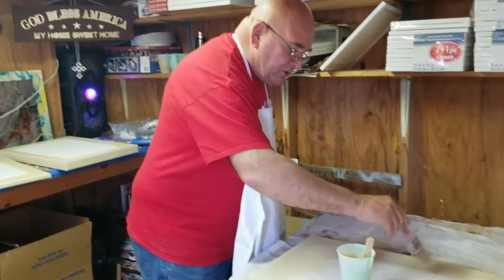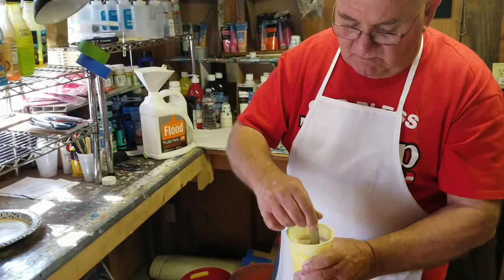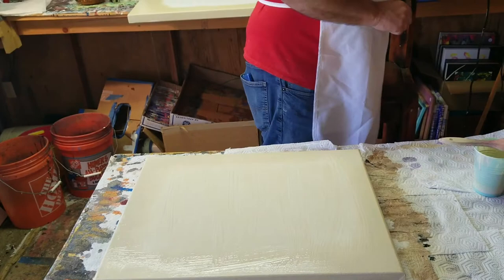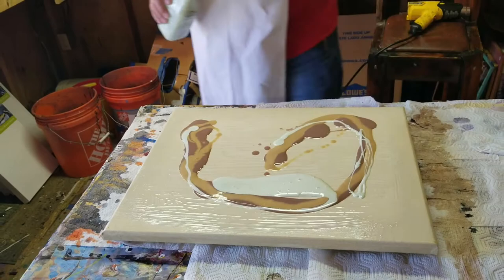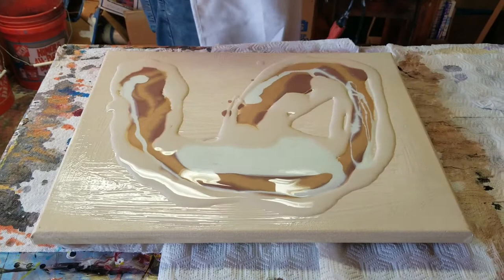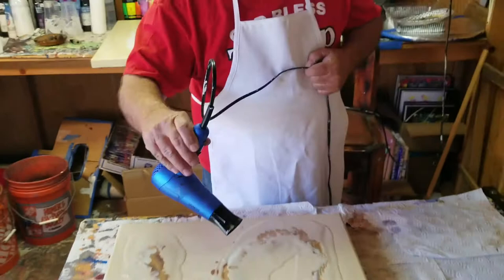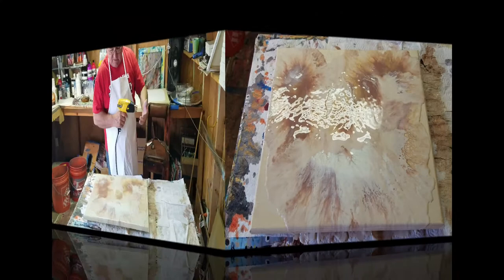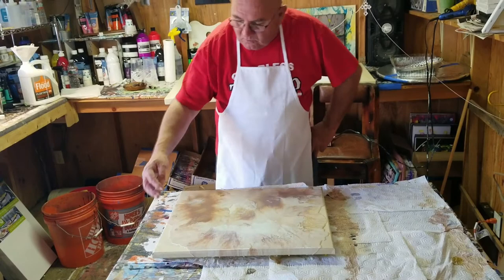An American does a Dutch Pour???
Dutch Pour Technique with Jeff Mathews of Mathew's Artwork.  Abstract art that is very fun and beautiful.  I got to spend a beautiful Sunday morning with my good friend Jeff and he showed me how he makes some of his Awesome Artwork!

Music
Nomyn - Lightness